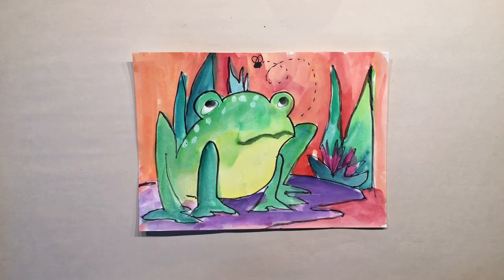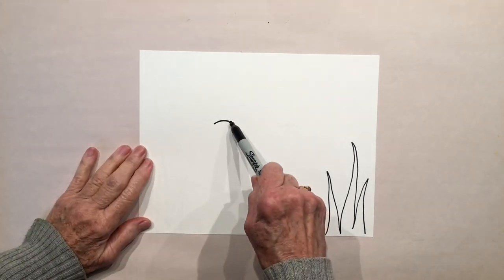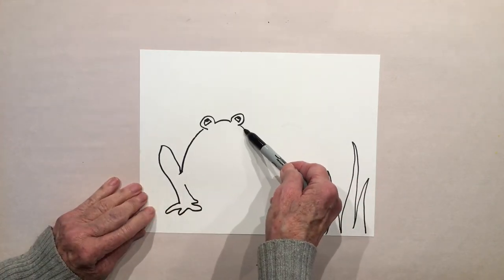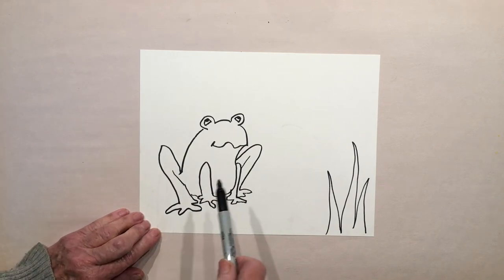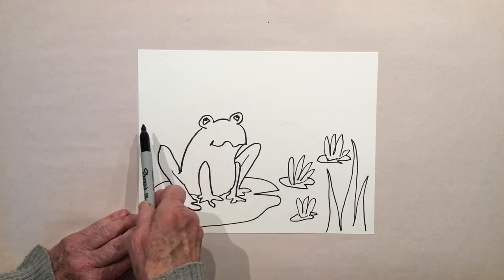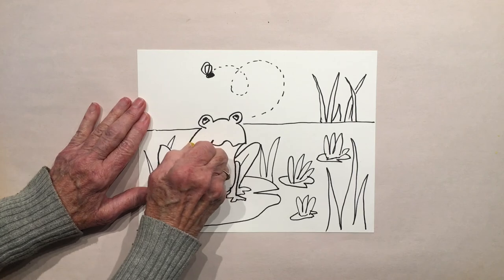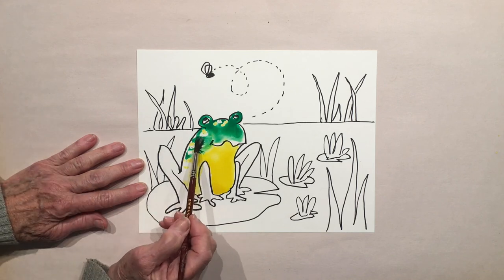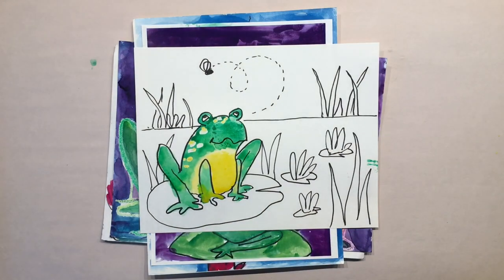Cute Little Frog - Kids Art Class with Mopsie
In today's kids art class, a step-by-step guided drawing of a cute hungry Frog!
► More Art Lessons:
► Books with more art wisdom from Mopsie:
  "Blue Cows & Happy Fruit: Discovering the Artist in your Child"
   "The Kids-Did-It! Cookie Bookie Cookbook" Illustrated by kids!